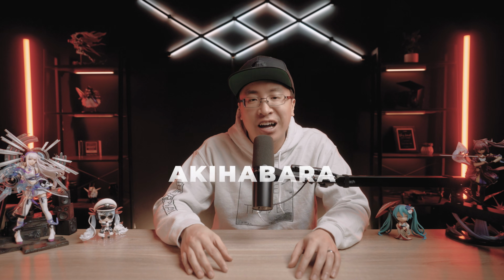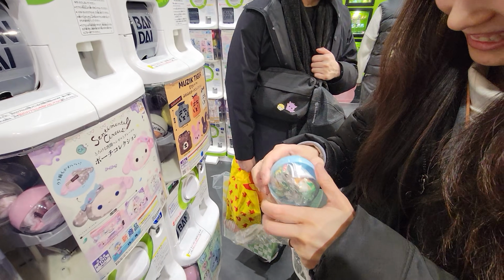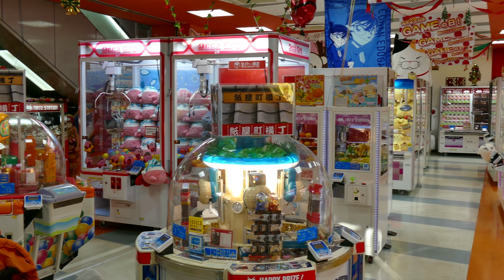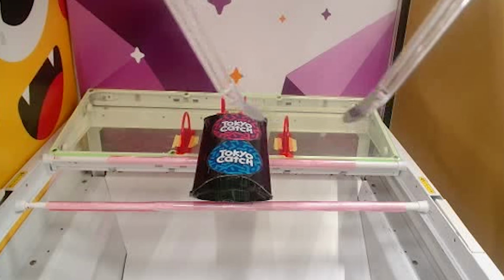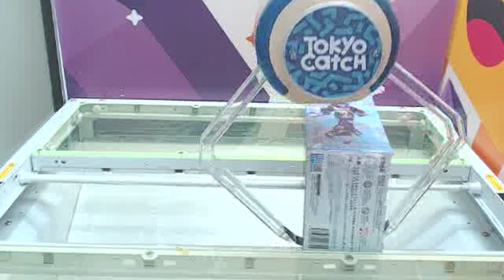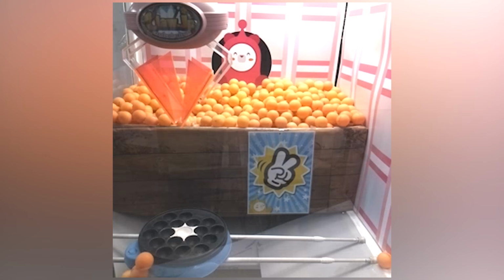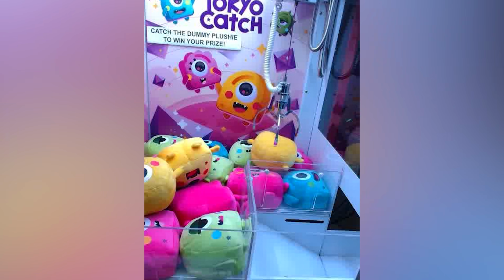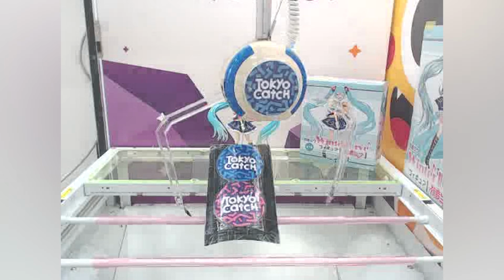How To Win Japanese Arcade Games! The Complete Guide To Crane Games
This is the beginners guide to everything you need to know about Japanese Crane Games and Gachapons.
You will find both Gacha Machines and Crane games all over Japan so having an understanding of how they work will help make your time there much more enjoyable and prevent you from wasting too much money.
In this guide I'll go over the basics of the legendary Gachapons or Gacha Machines in Japan along with tips and tricks to win the iconic UFO Catchers in the Japanese Arcades.
As always if you have any additional tips and tricks please let me know!

My Current Camera Gear:
DJI Osmo Pocket 3(Game Changing Video)
Sony A7iv(Photos)
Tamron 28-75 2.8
Peak Design Tripod
DJI Mavic 3 Pro
DJI RS3 Gimbal

Wonder where I get the awesome music I use in my videos?

Chapters:
00:00 Intro
01:01 Gachapon Guide
03:23 Where To Find Gacha Machines
04:35 My Personal Favorite Gacha Store
05:12 3 Claw Machine Guide
07:02 2 Claw Machine Guide (UFO Catcher)
08:17 UFO Catcher Tip 1
09:32 UFO Catcher Tip 2
10:35 UFO Catcher Tip 3
11:31 Skill Based Machines
11:59 World Record Lucky Win
13:31 Other Types of Machines
14:54 Arcade Advice
15:37 Online Japanese Claw Machines
16:23 Second Online Claw Machine Site
16:49 The Best Online Claw Machine Site
17:53 Online Wins
18:18 Final Tips